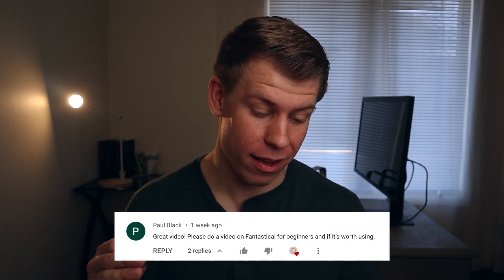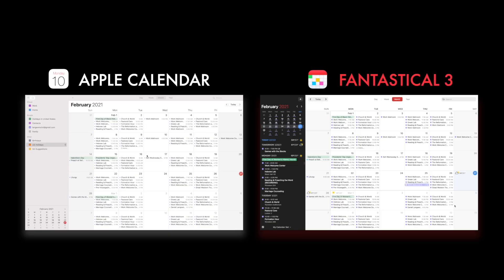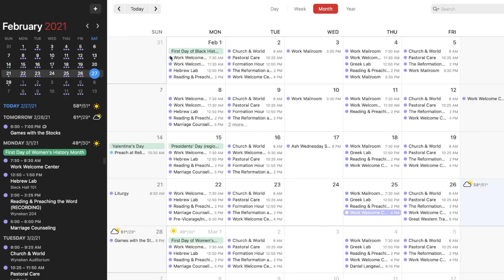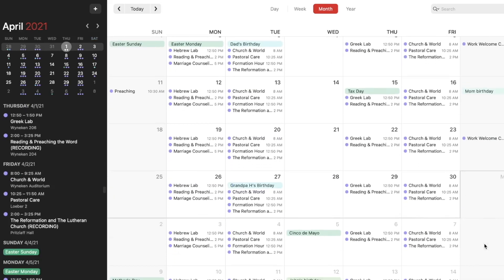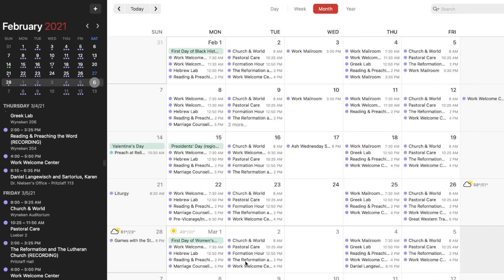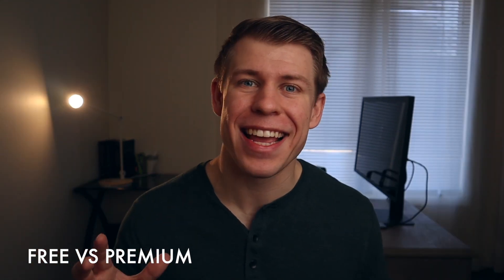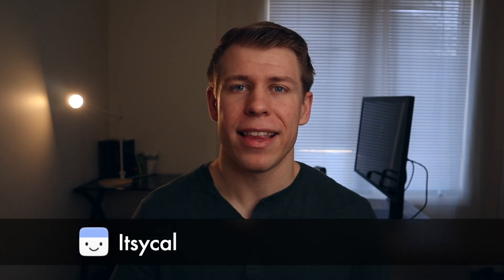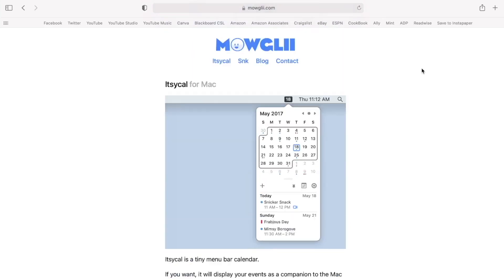Best Free Calendar App for Mac in 2021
In this video, I look at the best free calendar app for Mac in 2021 in Fantastical 3 and focus on whether the free version is good enough for most people. I also highlight a few other good free calendar options, as well as who should use the free version of Fantastical.

0:00 Intro
1:02 Design
2:06 Standout Features
3:09 Free vs Premium
5:09 Other Options
5:52 Who Should Use This?
6:39 Closing

If you are interested in learning more about how I organize myself digitally, check out my Notion Tutorial Series

💻 Computer: 2020 M1 MacBook Air